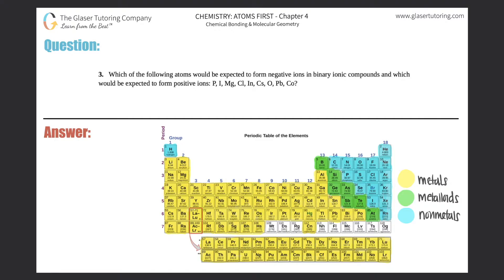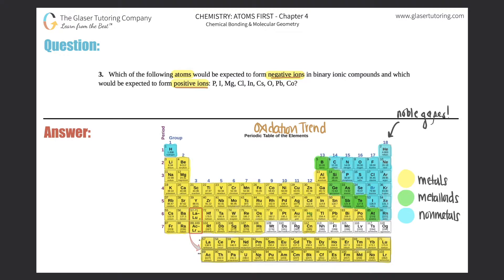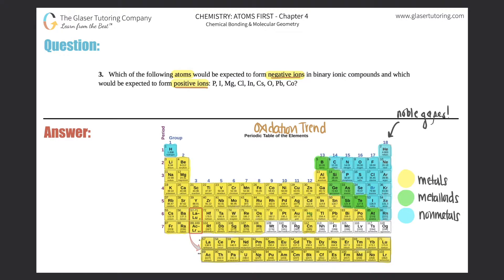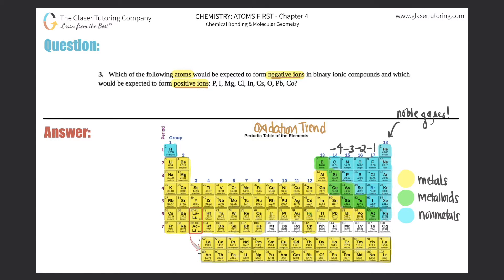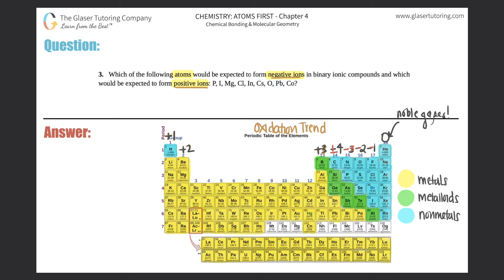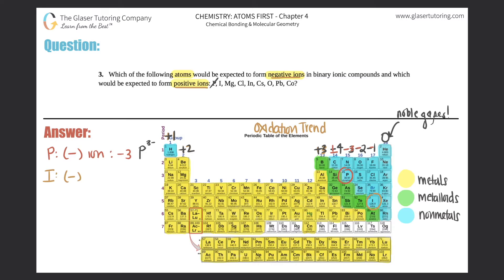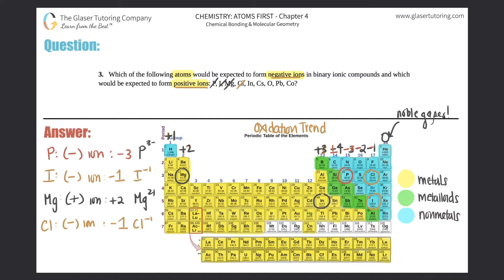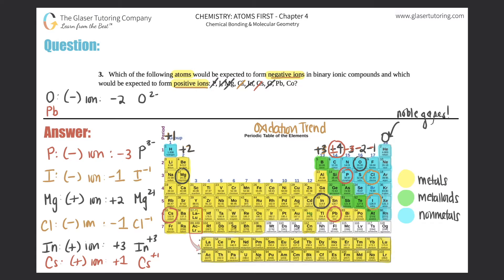7.3 | Which of the following atoms would be expected to form negative ions in binary ionic compounds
Which of the following atoms would be expected to form negative ions in binary ionic compounds and which would be expected to form positive ions: P, I, Mg, Cl, In, Cs, O, Pb, Co?